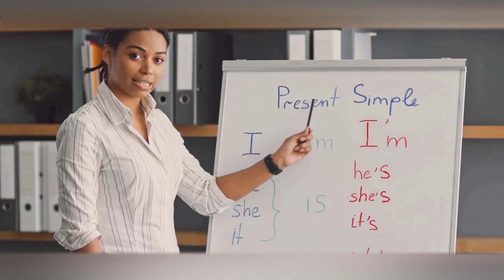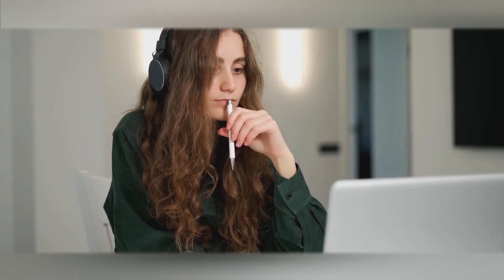Should vs Ought To Key Differences Explained!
@Englishly-t2y  Confused about when to use 'Should and Ought to'? This video will clarify the rules to help you use these modal verbs like a pro.
modal verbs how to use modal verbs in english
what are modal verbs in english grammar
what is modal verbs in english
when we use modal verbs
what is the difference between modal verbs and auxiliary verbs
what is the meaning of modal verbs
wh questions with modal verbs
examples for modal verbs
modal verbs able to
modal verbs in 5 minutes